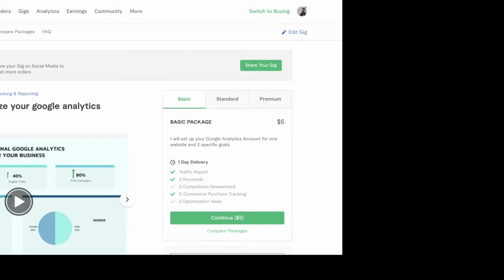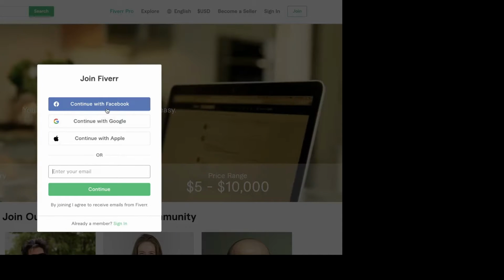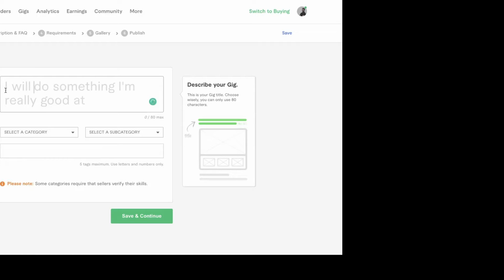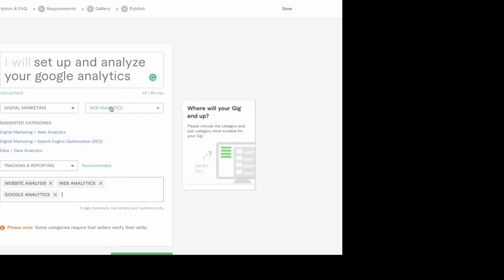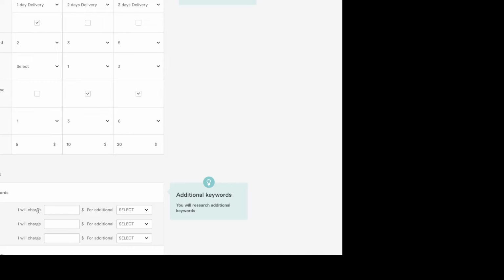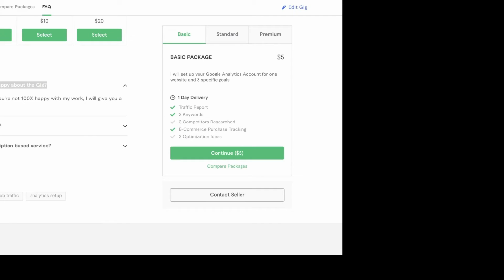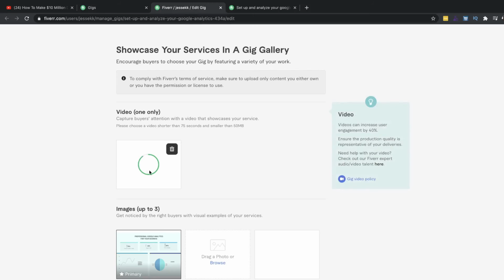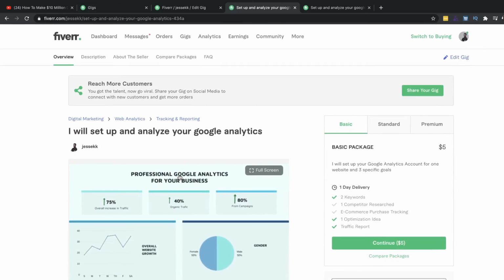How To Create Your First Gig on Fiverr (2021): A step by step guide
Learn how to create your first Gig on Fiverr and become an effective freelance.